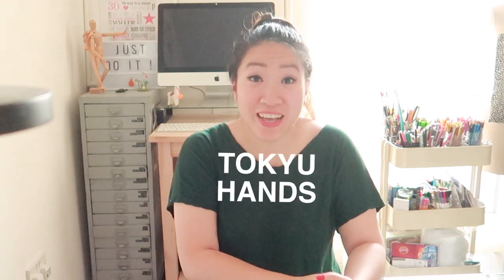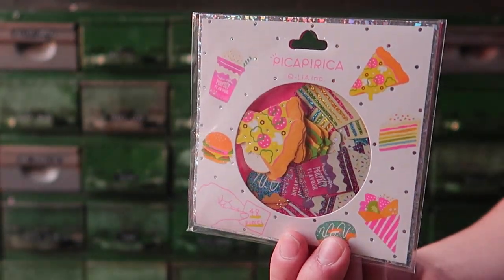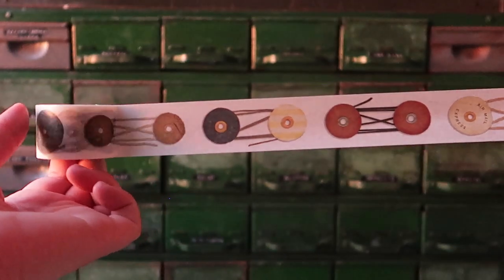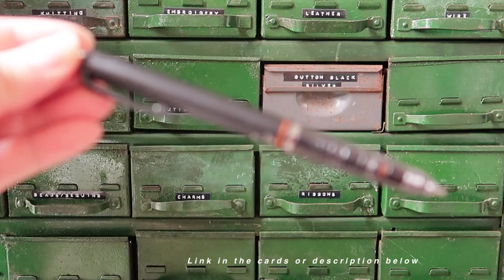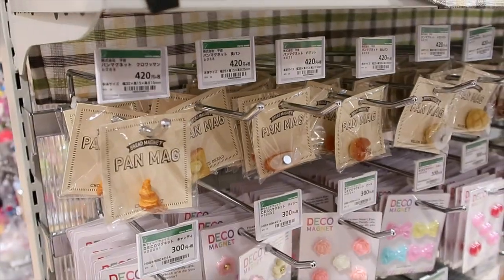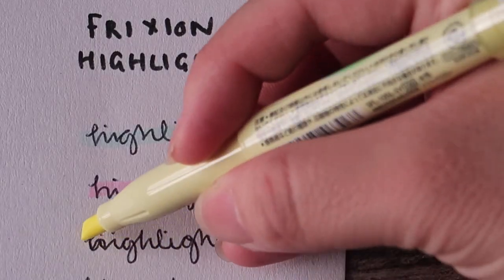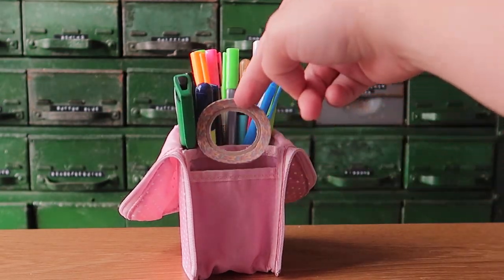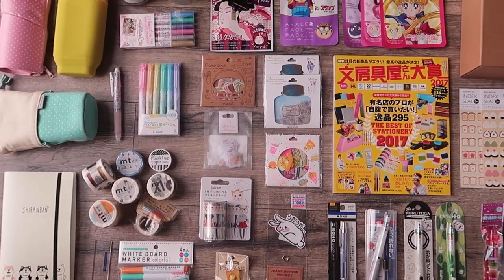Massive Stationery Haul Tokyu Hands | SpottedJournal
I realised the name was written all over the face mask pack with the girl in the glasses.. it's Arale... (I'm losing my mind). So this is what happens if you leave me in a big ass japanese stationery shop like Tokyu hands... a big stationery haul. It's a 17 minute video if you can talk about stationery for this long we need to get in contact!

🌸 Join my adventures or relax, chat and journal, create art, make things and obsess over stationery together. I have no idea what’s ahead, but something tells me it’s going to be fun and creative!

These are my own opinions and feelings.